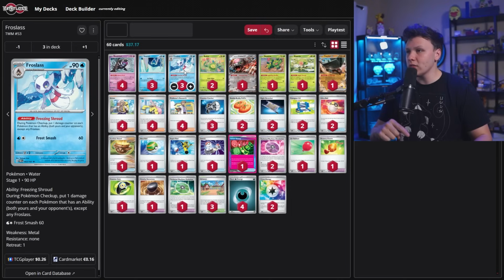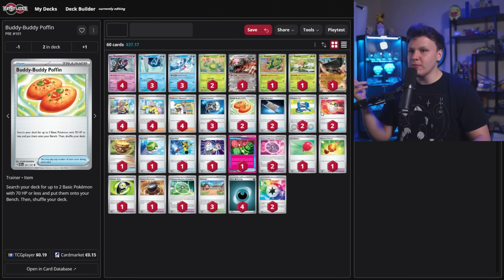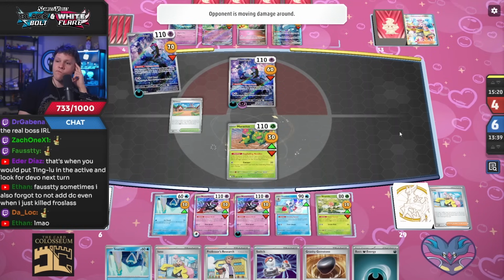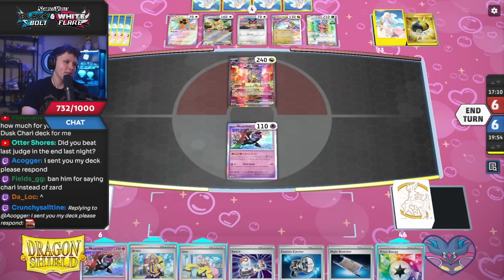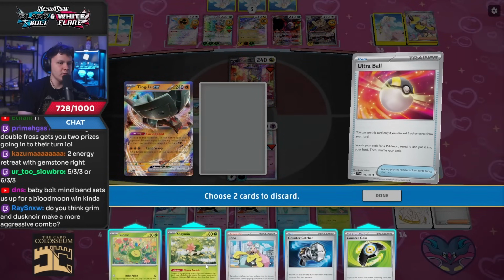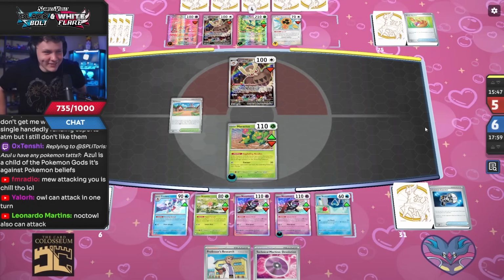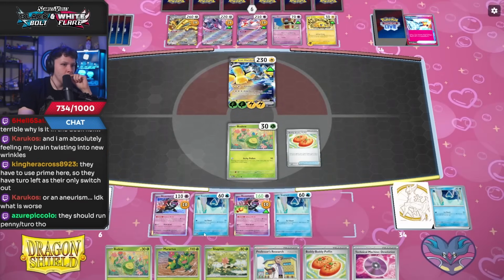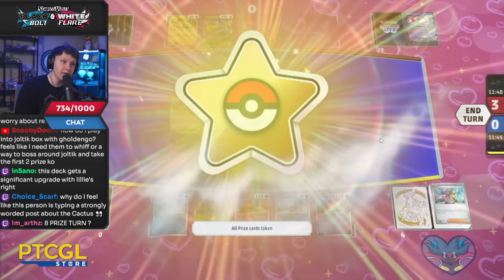The Most Frustrating Deck to Play Against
Deck List
Pokémon: 8
3 Snorunt PAR 37
3 Froslass TWM 53
2 Budew PRE 4
4 Munkidori TWM 95
1 Maractus JTG 8
1 Bloodmoon Ursaluna ex TWM 141
1 Shaymin DRI 10
1 Ting-Lu ex PAL 127

Trainer: 20
4 Arven SVI 166
1 Earthen Vessel PRE 106
1 Air Balloon BLK 79
2 Technical Machine: Devolution PAR 177
1 Technical Machine: Evolution PAR 178
2 Night Stretcher SFA 61
4 Professor's Research PRE 122
4 Iono PAL 185
3 Counter Catcher PAR 160
2 Pokégear 3.0 SVI 186
3 Artazon PAL 171
2 Ultra Ball SVI 196
1 Unfair Stamp TWM 165
1 Counter Gain SSP 169
2 Buddy-Buddy Poffin PRE 101
1 Gravity Gemstone SCR 137
1 Nest Ball SVI 181
1 Super Rod PAL 188
1 Switch SVI 194
1 Bravery Charm PAL 173

Energy: 2
4 Basic Darkness Energy SVE 7
2 Prism Energy BLK 86